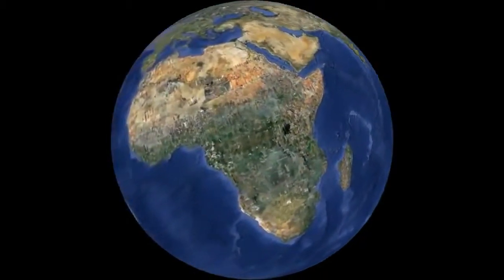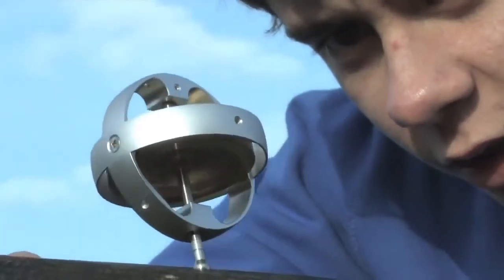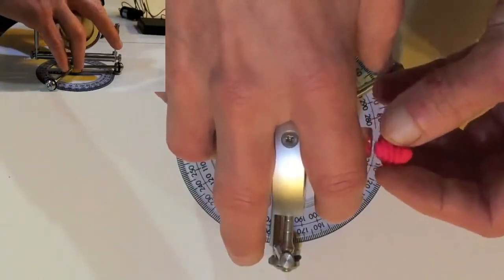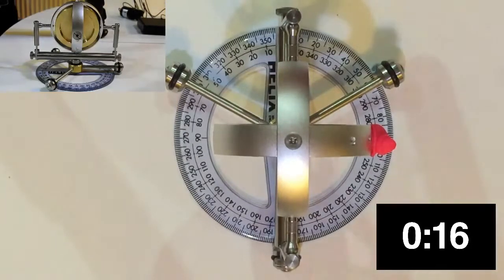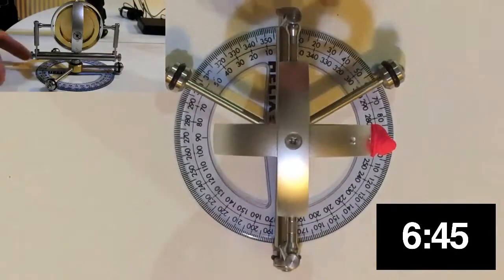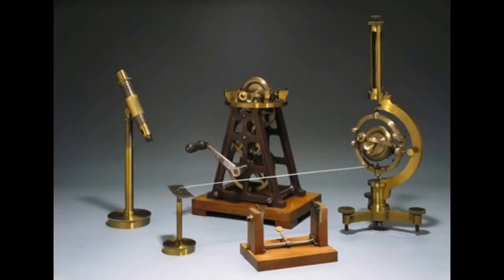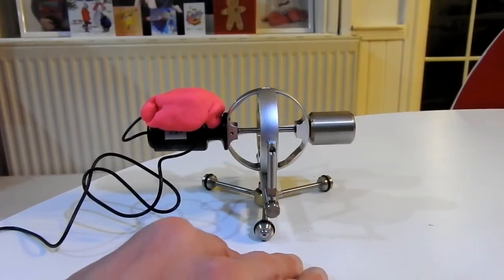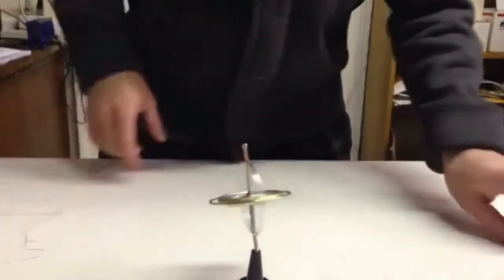ꜰʟᴀᴛ ᴇᴀrᴛʜ ʜᴏᴡ ᴀɪrᴘʟᴀɴᴇ ᴘrᴏᴠᴇs ᴛʜᴇ ꜰʟᴀᴛ ᴇᴀrᴛʜ ᴘɪʟᴏᴛs Rᴇᴘᴏrᴛ ɴᴏ ᴄᴜrᴠᴀᴛᴜrᴇ ᴅᴜrɪɴɢ ꜰʟɪɢʜᴛ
ꜰʟᴀᴛ ᴇᴀRᴛʜ ᴍᴏᴅᴇʟ 01: sᴜɴ ᴀɴᴅ ᴍᴏᴏɴ ᴍᴏᴠᴇᴍᴇɴᴛs ᴀɴᴅ ʟɪɢʜᴛ ᴇxᴘʟᴀɪɴᴇᴅ. BBC Documentary 2017 - the edge of space - bbc.

by our friend DAHBOO77 AND If you have anything similar or any answers to this, please let Him know at LINK BELOW THIS MESSAGE CLICK ON THE BELL NEXT TO OUR CHANNEL.